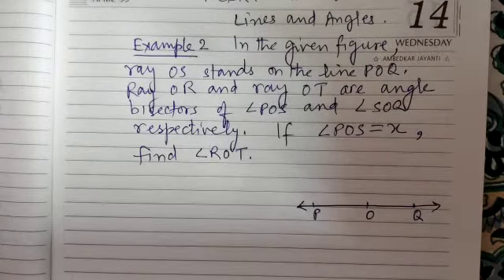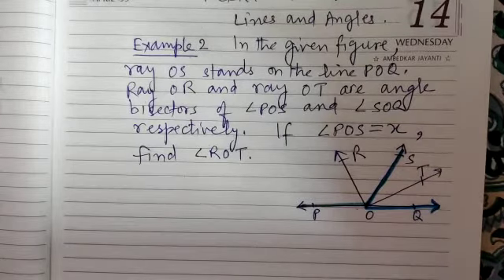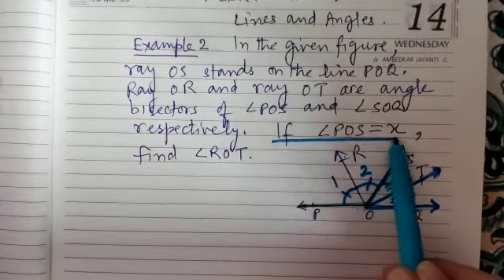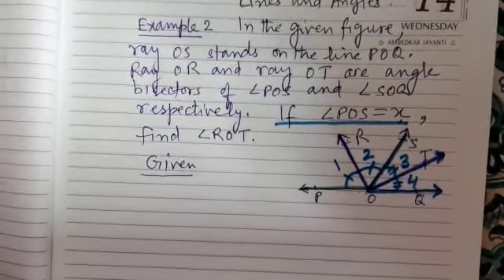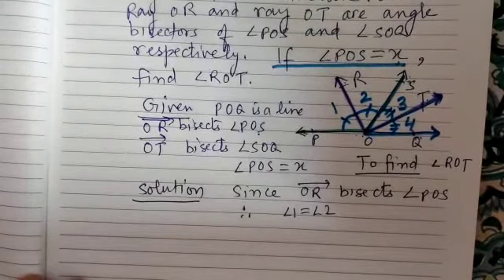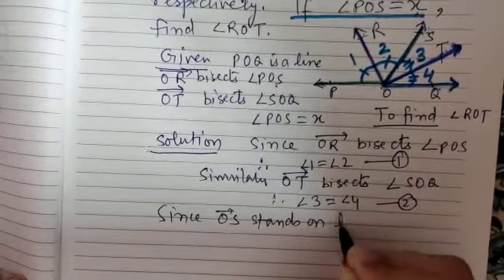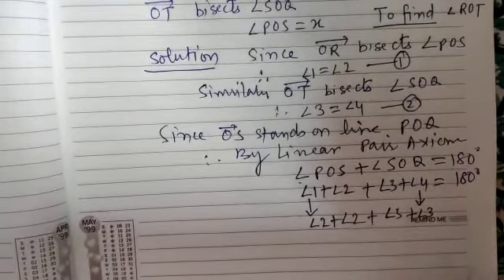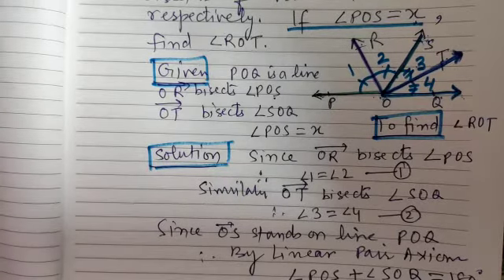Lines and Angles | Eg 2 |In the given figures, ray OS stands on a line POQ. Ray OR and OT are ...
Example 2 In the given figures, ray OS stands on a line POQ. Ray OR and OT are angle bisectors of ∠POS and ∠SOQ respectively. If ∠POS = x, find ∠ROT.

Basic Terms and Definitions Part 1 Line Segment, ray, Angle, Types of Angles- Acute, Right, Obtuse, Reflex, Complementary angles, Supplementary angles, Collinear Points, non Collinear Points
Axiom 6.1 If a ray stands on aline, then the sum of two adjacent angles so formed is 180 degrees
Axiom 6.2 If the sum of two adjacent angles is 180 degrees then the non common arms make a line.
Theorem 6.1 If two lines intersect then Vertically Opposite angles are equal.
Example 1 In the given figure, Lines PQ and RS intersect each other at point O. If ∠POR : ∠ROQ = 5:7, find the angles